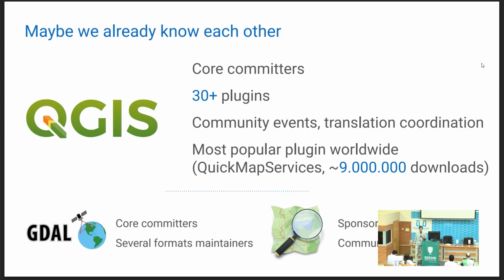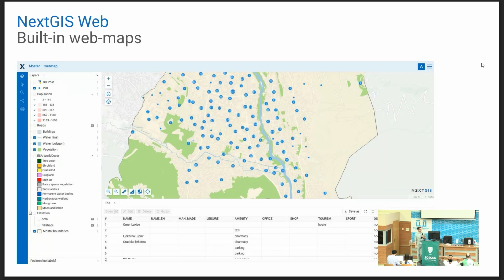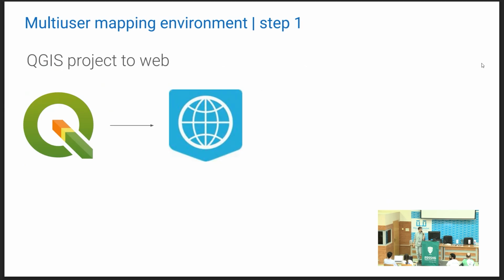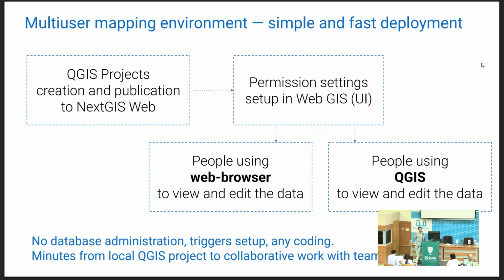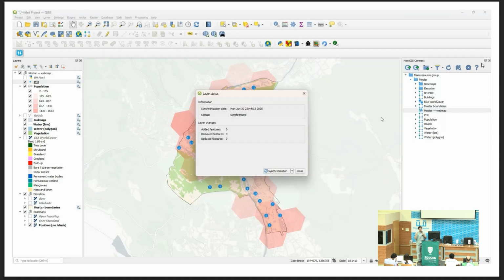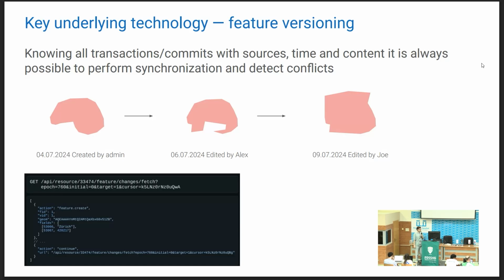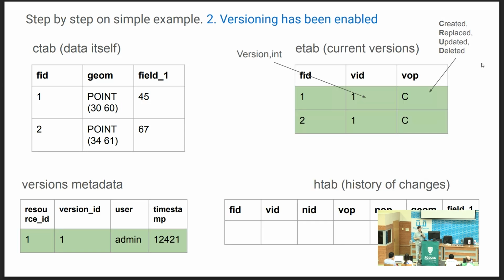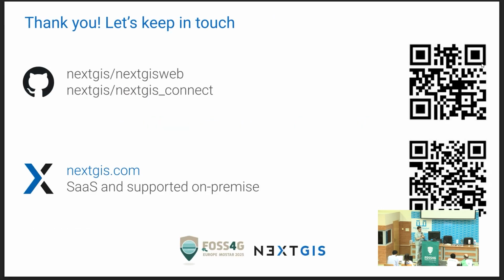FOSS4GE 2025 | Multiuser mapping environment with geospatial data version control based on QGIS ...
The most popular open-source desktop GIS platform, QGIS offers rich functionality in mapping, geospatial data editing, and symbolization, making it one of the industry standards. However, collaborative work remains challenging, particularly in server-side data storage with seamless desktop synchronization, conflict resolution of edits from different users, and tracking data changes history.

We develop a set of open-source components to provide a smooth process for simultaneous multi-user data editing from QGIS and web maps. NextGIS Web is a Web GIS framework with extensive capabilities in storing and publishing geospatial data, including an advanced user permissions management system and built-in data version control for vector layers. It uses QGIS as a renderer, ensuring almost full support of QGIS symbology. NextGIS Connect is a QGIS plugin that provides seamless integration between QGIS and NextGIS Web, enabling publishing QGIS projects as web maps, connecting to web maps as QGIS projects, direct server data editing from QGIS, and interactive conflict resolution.

In this talk, we will discuss the current state of the open-source ecosystem "NextGIS Web / NextGIS Connect / QGIS," demonstrate the mechanics that provide seamless multiuser data editing from QGIS, and focus on how the underlying geospatial data version control works, from its organization in the database to the end-users' ability to track data changes.

Eduard Kazakov
Aleksei Novikov

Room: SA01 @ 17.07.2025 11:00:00